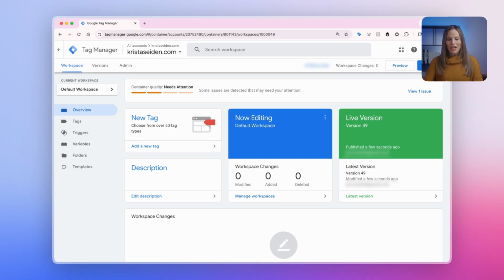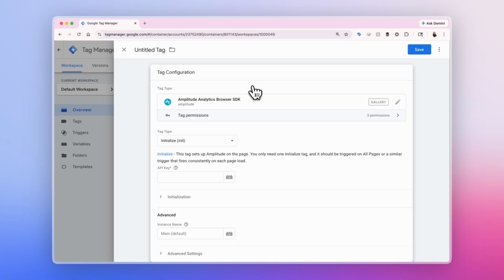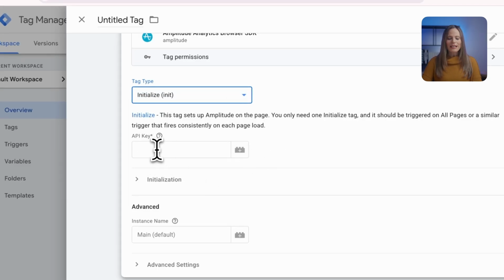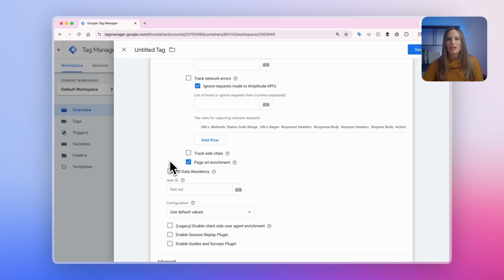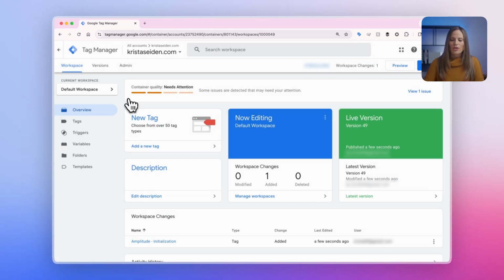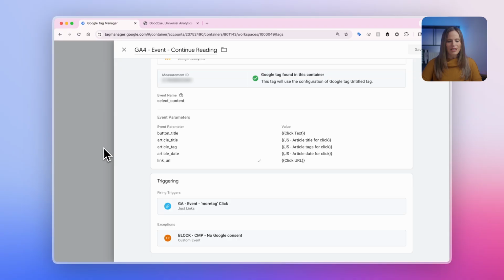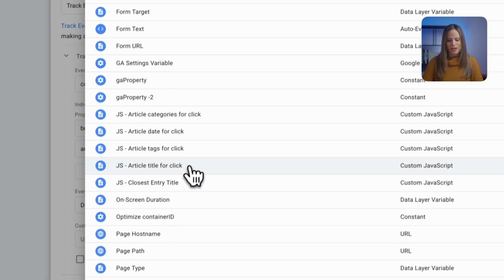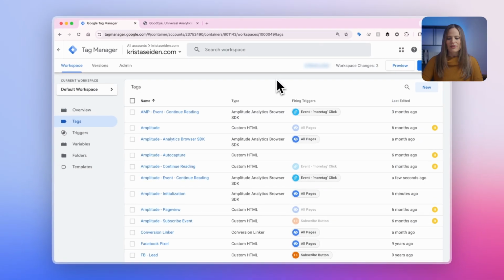Set Up Google Tag Manager | Amplitude Quickstart Ep. 4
If you aren't sure where to start with tagging events in Amplitude, don't worry—Krista's got you covered. Evangelist Krista Seiden shows how to use Amplitude's Google Tag Manager tag template to jumpstart your taxonomy. You can even migrate tags from other platforms and keep using your existing groundwork of GTM variables and triggers. Set up your data and start getting insights fast.

This is Episode 4 of the Amplitude Quickstart series.

Looking to take your Amplitude skills to the next level? Visit the Amplitude Academy for in-depth courses and our certification program

If you haven't already, get started with Amplitude with a free account